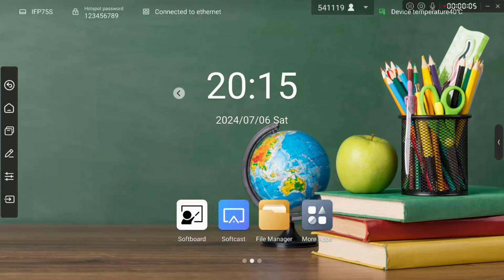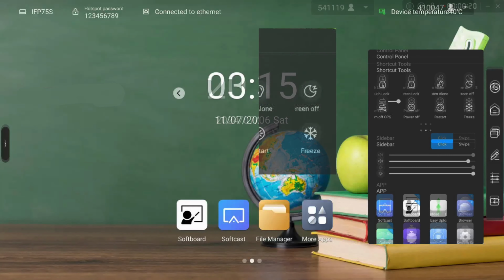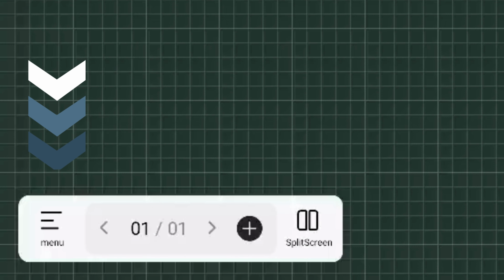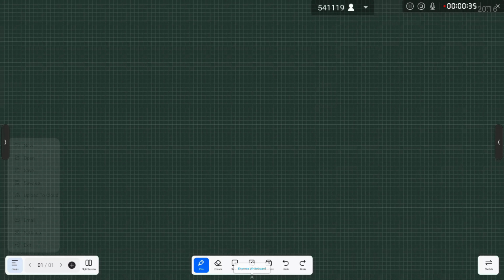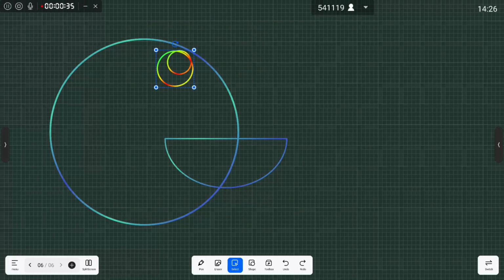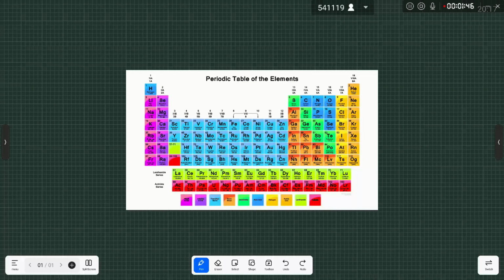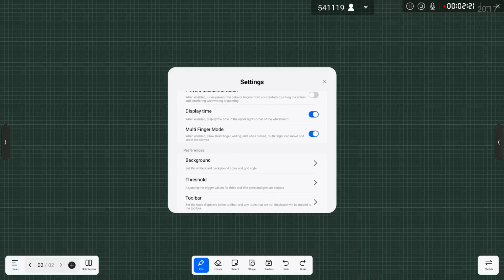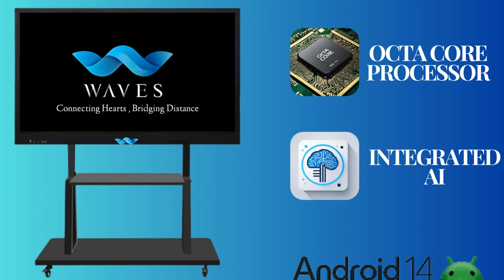Discover the Waves Android 14 IFPD: Full Feature Walkthrough & Demo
Waves Android 14 Interactive Flat Panel Display Features

  Home Screen Overview:

The Waves Android 14 IFPD starts with an intuitive home screen layout that includes two side menu bars. These menu bars provide quick and easy access to essential controls:

-   Back Button:   Return to the previous screen effortlessly.
-   Home Button:   Navigate back to the home screen at any time.
-   Recent Apps Button:   View and switch between recently used applications.
-   Control Panel Button:   Access the control panel for detailed settings and tools.
-   Source Button:   Easily switch input sources.

Both side menu bars feature identical buttons, ensuring that controls are always within reach, regardless of where you are on the screen.

  Control Panel Exploration:

The control panel is a hub of functionality, offering a variety of shortcut tools that enhance the usability of the IFPD:

-   Ethernet Button:
-   WiFi Button:
-   Hotspot Button:
-   Bluetooth Button:
-   Screenshot Button:
-   Vision Care Button:
-   Touch Sensing Button:
-   Eco Button:
-   Touch Lock Button:
-   Screen Lock Button:
-   Listen Alone Button:      .
-   Screen Off Button
-   Turn OPS Button
-   Power Off Button
-   Restart Button
-   Freeze Button
-   Mute Button
-   Auto Backlight Button
-   Spotlight Button
-   Curtain Button

Additionally, the control panel features sliding bars for volume and brightness adjustments, along with quick access apps for enhanced productivity.

  Softboard Application:

The Softboard application is a versatile smart whiteboard, perfect for interactive presentations and collaborative work. Key features include:

-   Bottom-Left Menu Bar:   Create new files, open existing ones, save, save as, upload to the cloud, scan QR codes for easy sharing, email content, adjust settings, and exit the application.
-   Bottom-Right Menu Bar:   Navigate between pages with previous, all-pages, and next page buttons, and add new pages as needed.
-   Whiteboard Split Screen:   Split the whiteboard into 2, 3, or 4 sections, each with different pages, for enhanced multitasking.
-   Central Menu Bar:
  -   Pen Tool:   Access multiple pen types (pencil, ink pen, marker, text pen) with customizable colors and thickness.
  -   Eraser Tool:   Erase by selection, clear all, or use palm erasing while writing.
  -   Select Tool:   Move, resize, and manipulate elements on the screen.
  -   Shapes Tool:   Draw 2D and 3D shapes with customizable thickness and color options.
  -   Toolbox:   Insert images, tables, rulers, sources, mindmaps, documents, videos, browsers, votekits, timers, and periodic tables.
  -   Undo/Redo:   Easily correct mistakes or revert changes.
  -   Switch Option:   Swap the bottom-left menu bar with the bottom-right menu bar for convenience.

The Softboard application also includes settings for preventing accidental touches, displaying time, enabling multi-finger mode (with 20 touch points), customizing background colors and grids, and uploading custom backgrounds.

  Device Casting:

The Waves Android 14 IFPD supports seamless device casting, allowing you to display content from various devices, including:

-   Mobile Devices:   Cast from Android and iOS devices effortlessly.
-   PC and Mac:   Mirror your computer screen for presentations and collaboration.

  Welcome and OPS Integration:

Navigating within the Waves Android 14 IFPD is intuitive and user-friendly. Swiping left from the home page opens a welcome page, while swiping right redirects you to the OPS, the integrated PC for the IFPD. This integration ensures a seamless transition between different functionalities and enhances the overall user experience.

  Additional Features:

-   Advanced Display Technology:   Enjoy crisp and clear visuals with a high-resolution display and a 120Hz refresh rate.
-   Powerful Performance:   Equipped with an Octa-core processor, 8GB RAM, and 128GB ROM, the IFPD ensures smooth and efficient operation.
-   Android 14 Operating System:   Experience the latest features and security updates with Android 14.
-   DMS Software:   Lifetime free license for DMS (Device Management Software) ensures you can manage your device easily.
-   LG Open Cell Display:   Benefit from superior display quality and durability.

Location: Waves Telecom Experience Centre